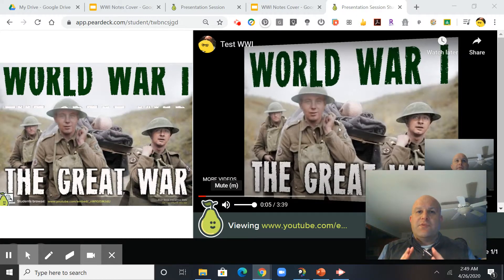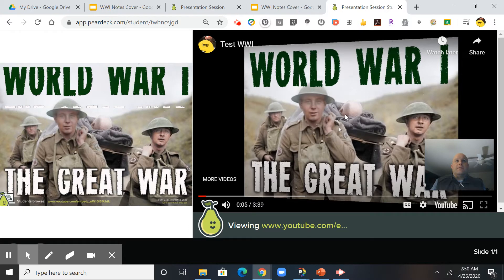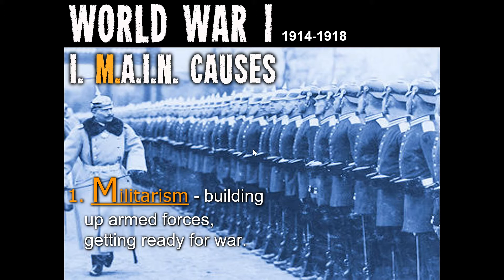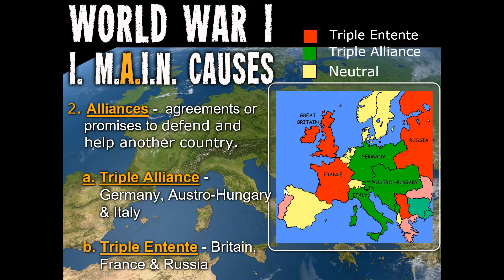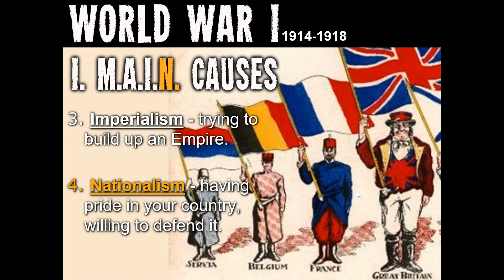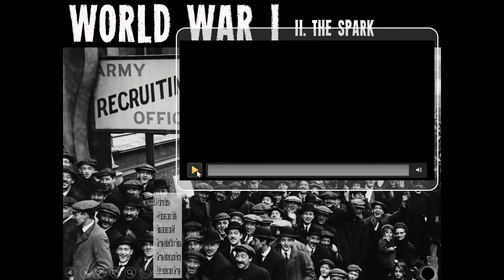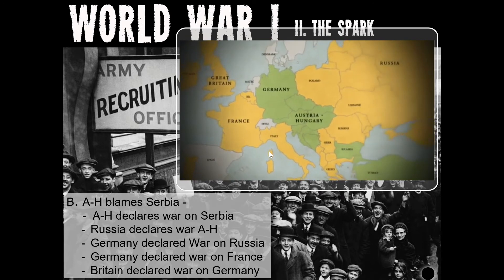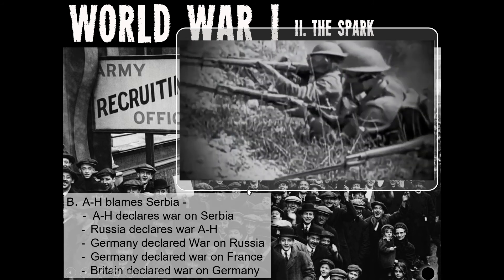WWI: MAIN and Spark